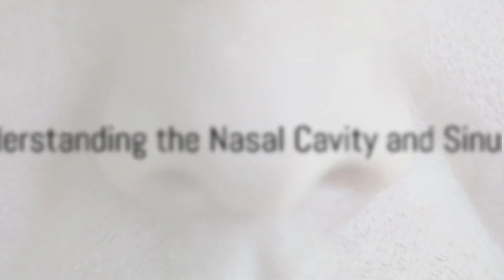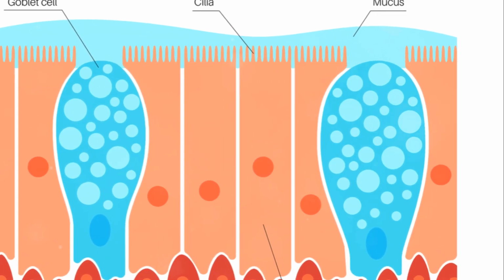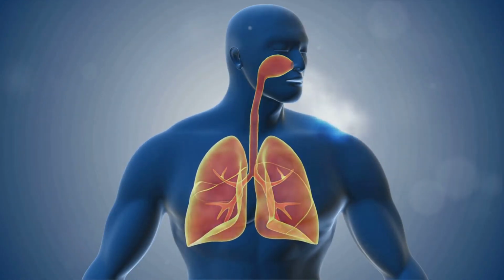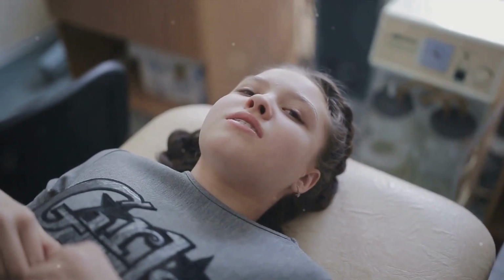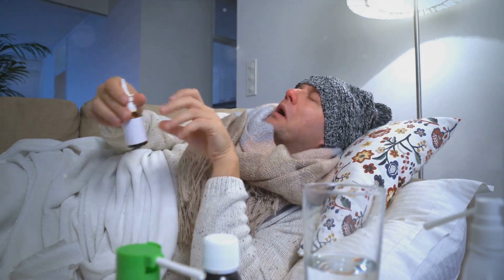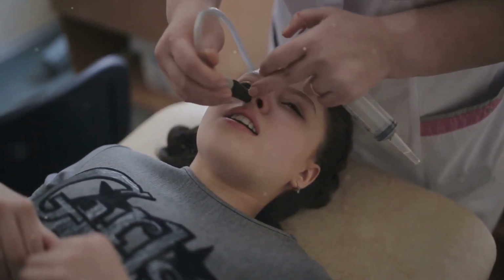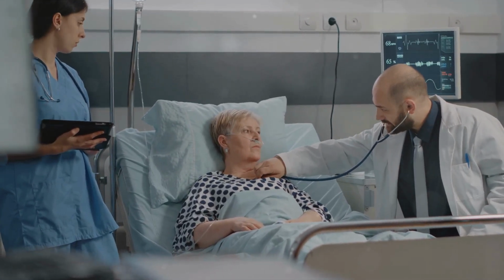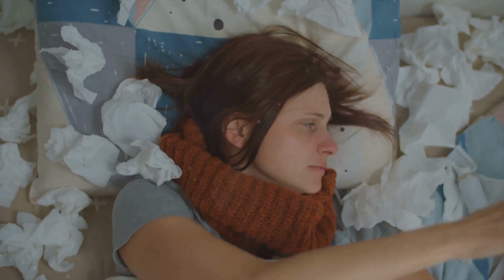Breathe Easy: A Deep Dive into Nasal and Sinus Health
An in-depth video presentation exploring common nasal and sinus problems, along with effective solutions and treatment options. Begin by outlining the anatomy of the nasal cavity and sinuses, explaining their functions in respiration, olfaction, and immune defense. Next, discuss prevalent issues such as sinusitis, nasal congestion, allergic rhinitis, nasal polyps, and deviated septum, detailing their causes, symptoms, and impact on quality of life.

Transition to an exploration of various treatment modalities, including medical management with decongestants, antihistamines, nasal corticosteroids, and saline irrigation. Highlight the role of allergy testing and immunotherapy in managing allergic rhinitis, and explain the benefits and limitations of these interventions.

Move on to surgical options for more severe or refractory cases, such as endoscopic sinus surgery (ESS) for chronic sinusitis or nasal polypectomy for large polyps. Describe the surgical techniques involved, including endoscopic visualization, tissue removal, and postoperative care.

Throughout the video, incorporate patient testimonials and expert interviews to provide personal perspectives and clinical insights. Emphasize the importance of individualized treatment plans tailored to each patient's specific condition and preferences. Conclude with practical tips for maintaining nasal and sinus health, including environmental modifications, hygiene practices, and regular follow-up with healthcare providers.